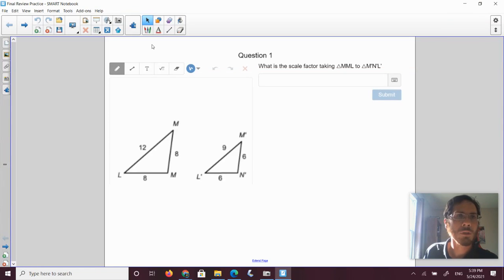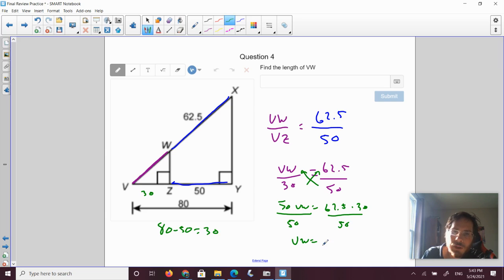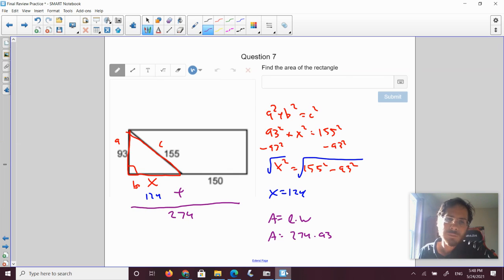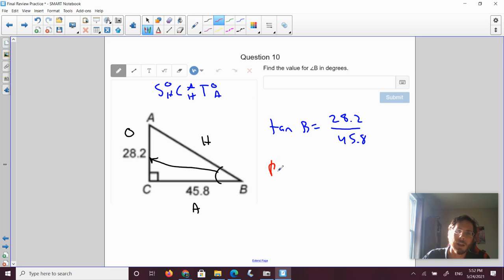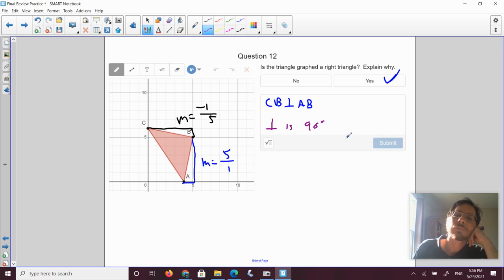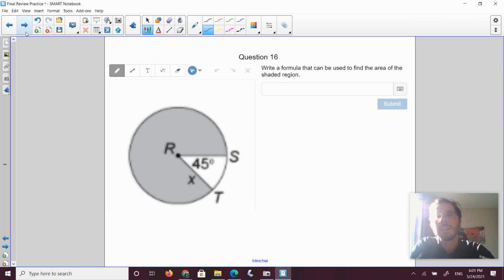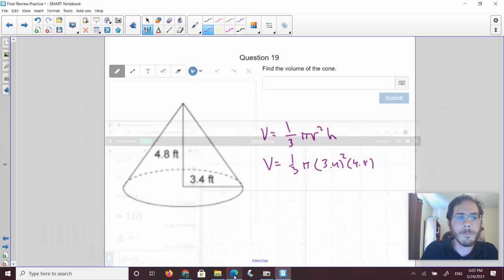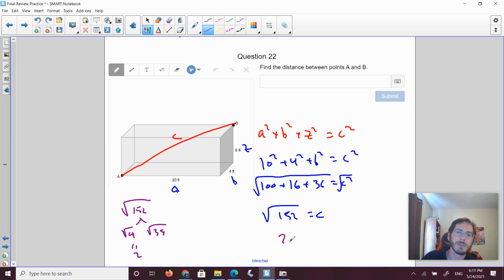Geo Final Review 2021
00:00 Question 1
00:41 Question 2
01:06 Question 3
03:05 Question 4
05:00 Question 5
5:56 Question 6
6:49 Question 7
8:56 Question 8
10:09 Question 9
13:36 Question 10
14:05 Question 11
16:26 Question 12
17:42 Question 13
19:34 Question 14
20:55 Question 15
21:54 Question 16
23:26 Question 17
24:08 Question 18
25:37 Question 19
27:09 Question 20
28:03 Question 21
29:23 Question 22